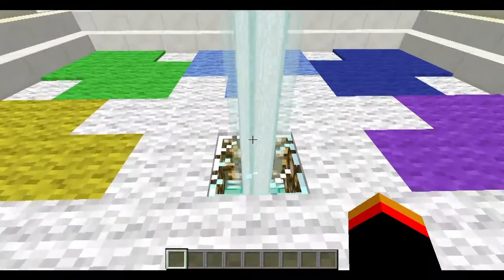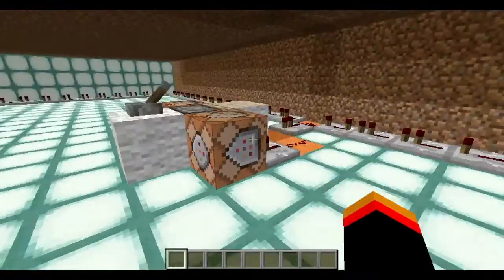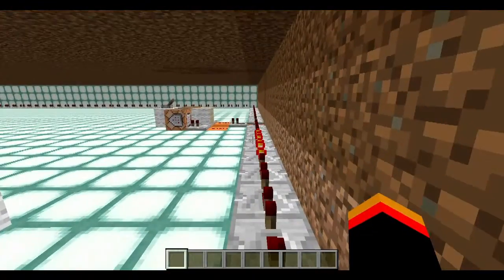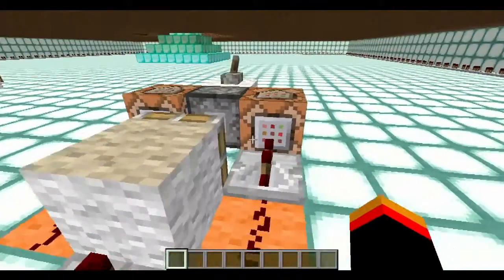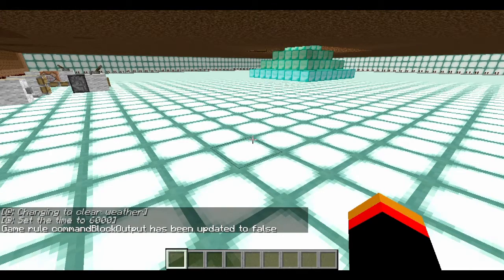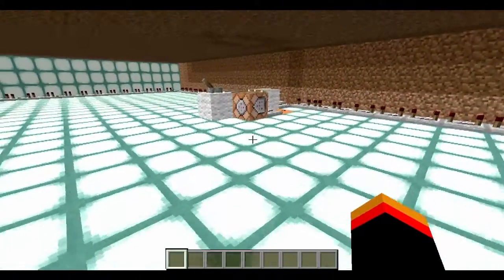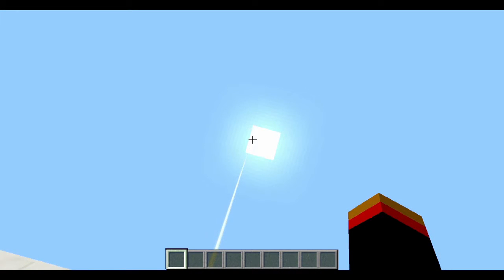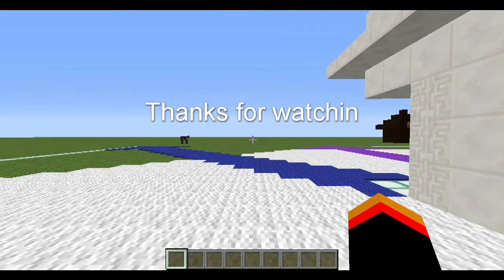Let's Build Minecraft - 00 - Command Blocks (How to hide commands in chat)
This is a prequel episode for the upcoming let's build series.

Today I'll show you how to hide your Command Block commands from the chat.

This was recorded in Minecraft 1.9